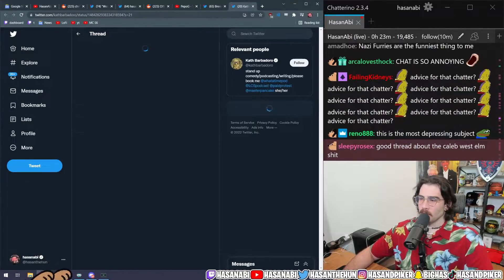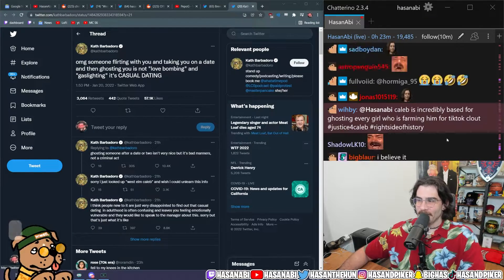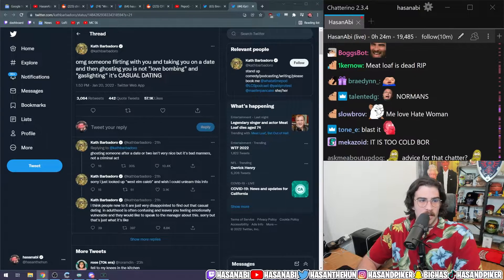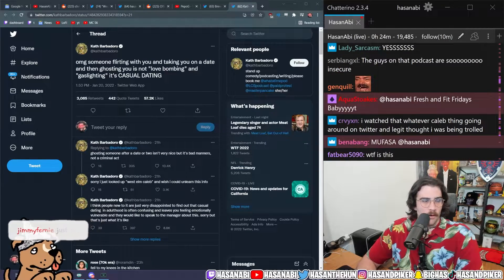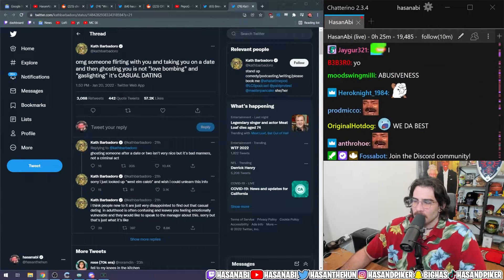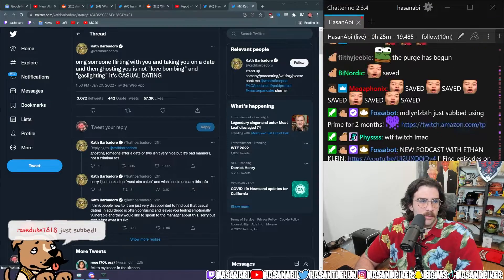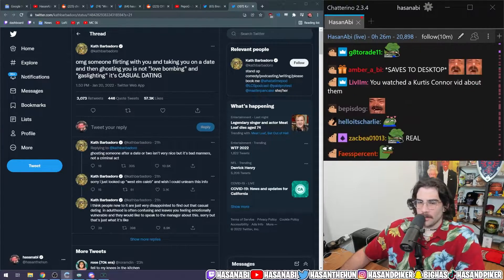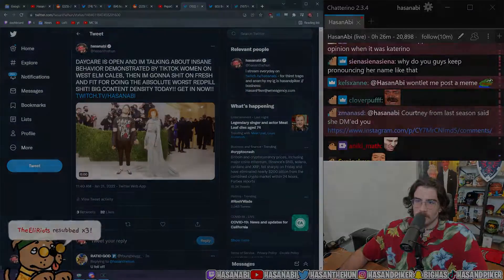HasanAbi Reacts to: "Love Bombing" And "Gaslighting" It's CASUAL DATING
All links are in the description